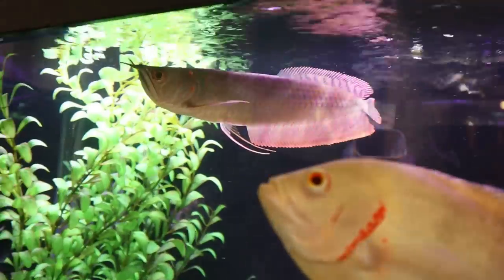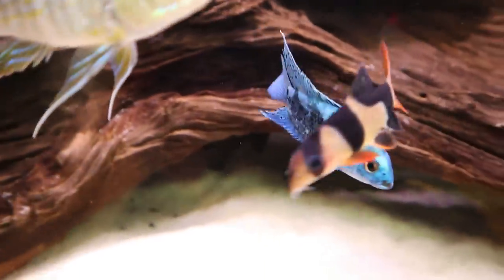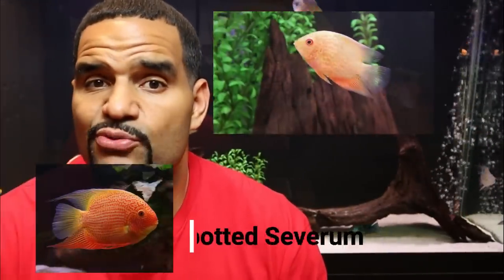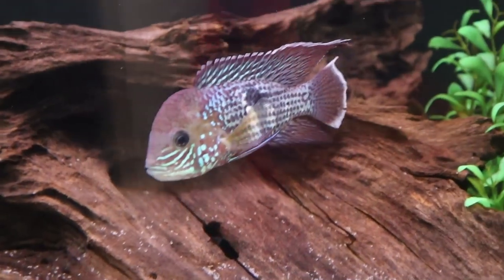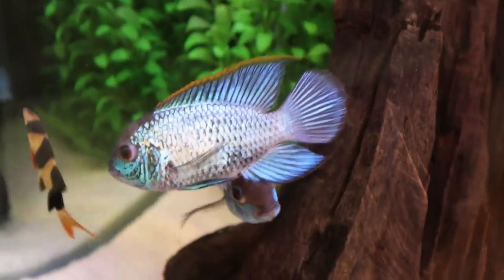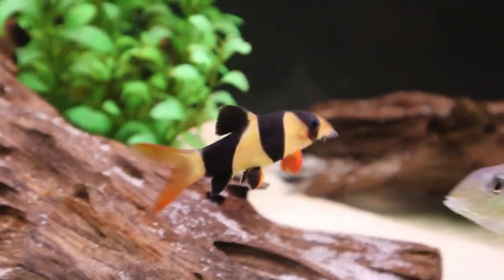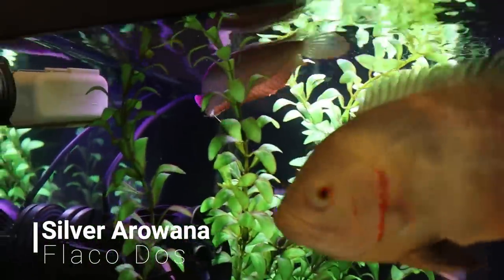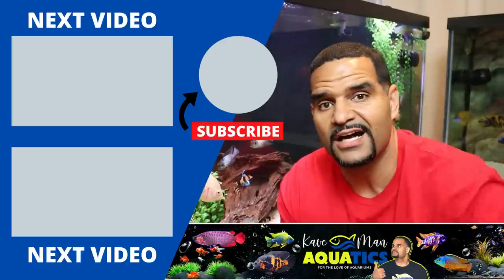150G American Cichlid Tank Update - The Fish In Day 1 Tank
This tank got started about 7 months ago and I added fish on the first day! American Cichlids in the first week. And the tank is still doing great.

Check out the new update on the 150 gallon American Cichlid Tank!

3.) Comment during the first hour a new video drops 👀

4.) Join the Free Facebook group - Best group in town! 😊

👇 Chemical Media
Chemi Pure Blue

👇 Equipment
50 FT Python (Tube and Hose)

(Treats)
Raw Shrimp
Fresh Zucchini